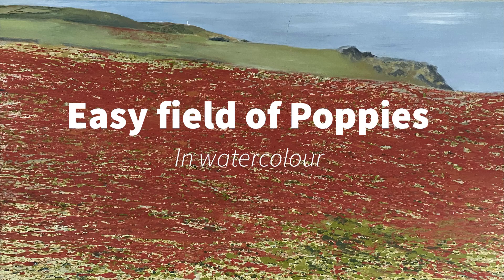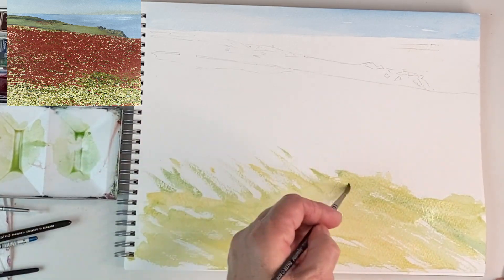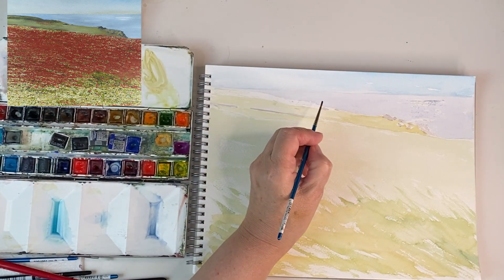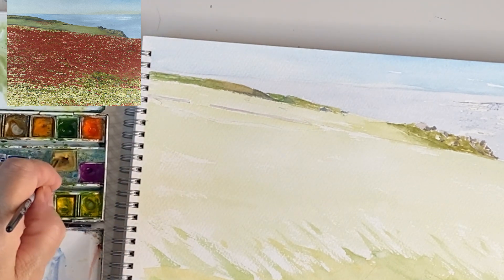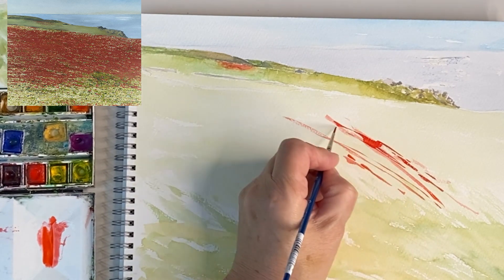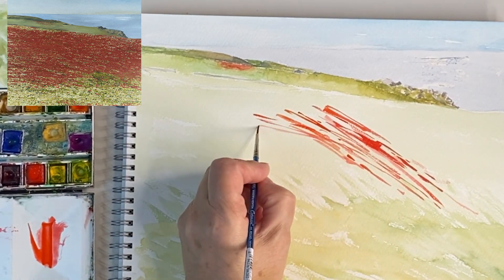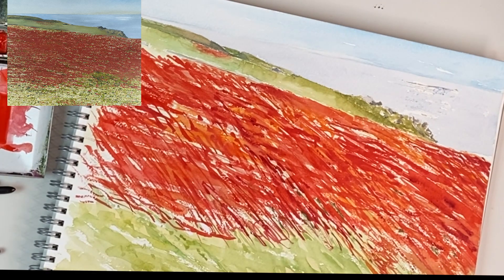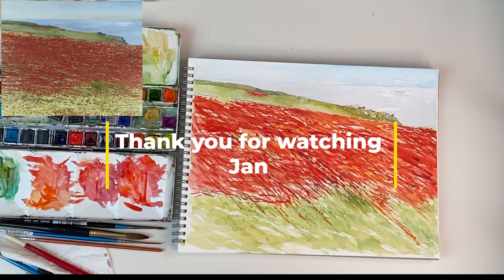Poppies and Cliffs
Easy watercolour poppies
Firstly make a colour swatch and decide on your tones. I’ve made sea a delicate colour so it doesn’t compete with vivid red poppies.
This picture has very little drawing but needs a plan, so work out your greens and decide when to change shade to lighter to lead into picture an also give the picture depth further in. Hence the colour chart as a working reference.
The poppies are mostly the brightest red in your paint box with a hint of orange every now and again.
Poppies grow in drifts so that also needs a plan, practice first on a scrap of paper.
Paints from my paint box
French ultra marine
Cobalt turquoise
Sap green
Naples yellow
Yellow ochre
Raw sienna
Alizarin crimson
Homemade grey = mix french ultra marine with alizarin crimson and yellow ochre
Indigo
Burnt umber
Paynes grey
Viridian
Cadmium orange
Cadmium Red
Vermilion or scarlet red( any red will do)I’ve used scarlet lake, some companies call paints slightly different names.
Brushes Rigger
Round 1,3,5
Cheap brush for latex, (wash brush straight away)
Paper 149lbs The Langton Not surface
Latex for sea highlights

These poppies were from an oil painting I completed previously.
 This year poppies can be found at Pentire  by the cliffs courtesy of The National Trust.
Newquay Cornwall
You would like my other videos of Cornwall
Secret Cornwall #
Jan